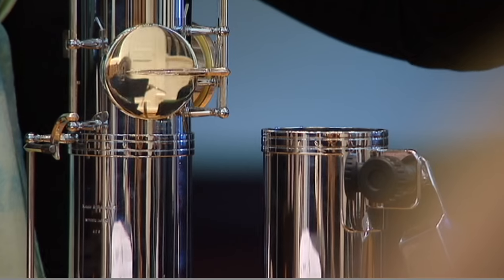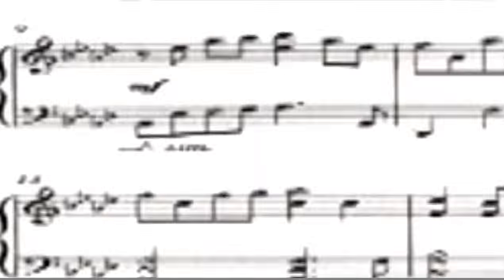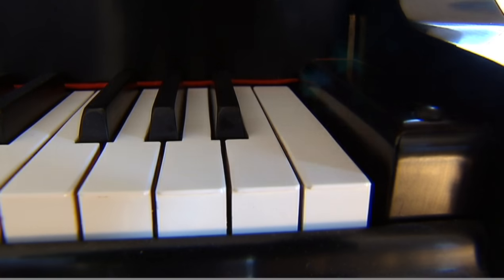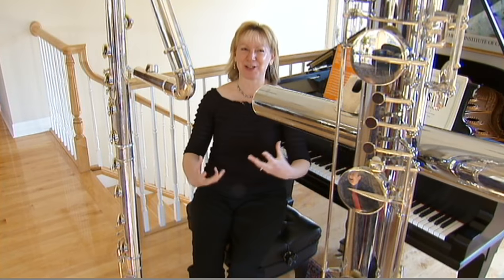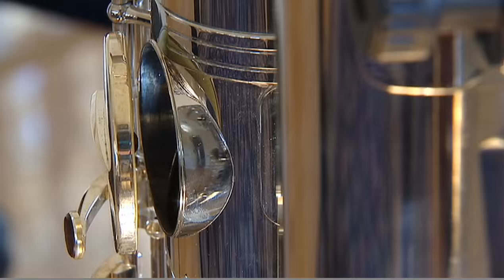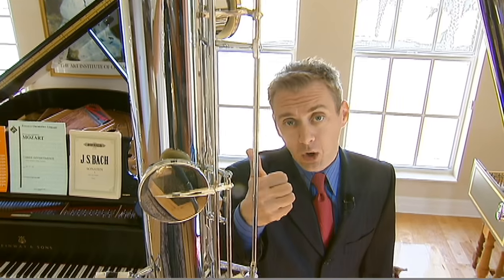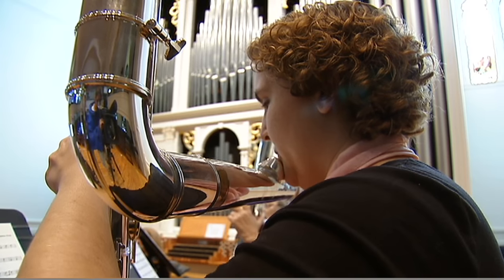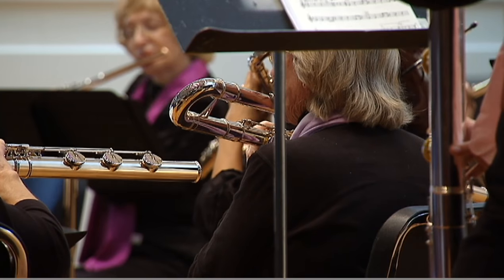World's Largest Flute: the Subcontrabass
Featuring conductor Paige Dashner Long and the Florida Flute Orchestra, playing "Tico Tico No Fuba." For more information on Paige and her flutes, please

Video produced by David Martin for Fox News 35 in Orlando, Florida, April 6, 2009. Republished with permission from David Martin.